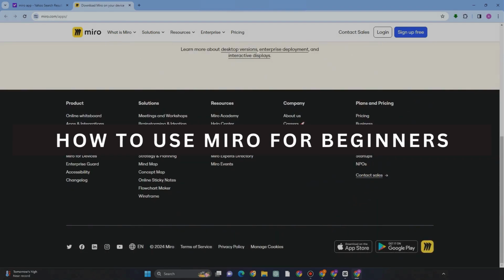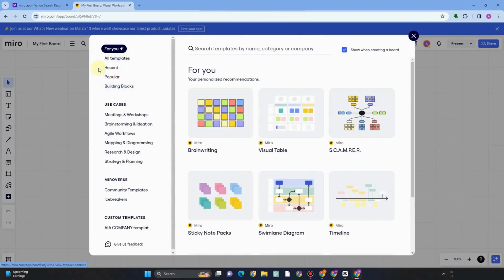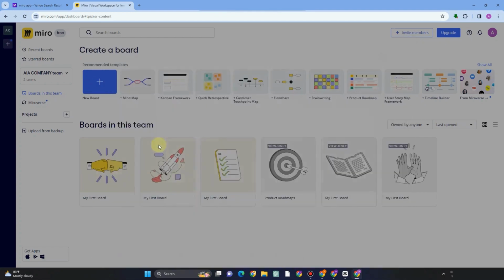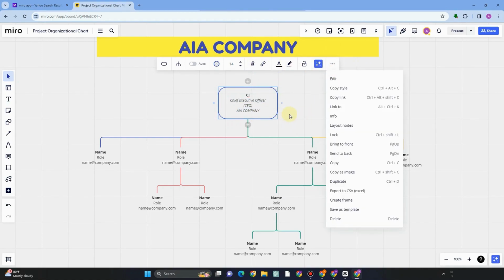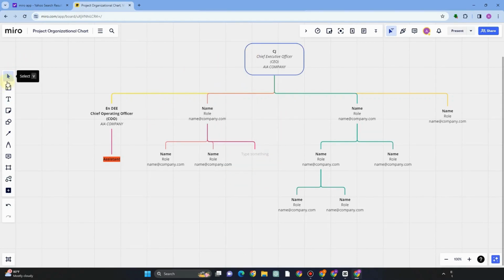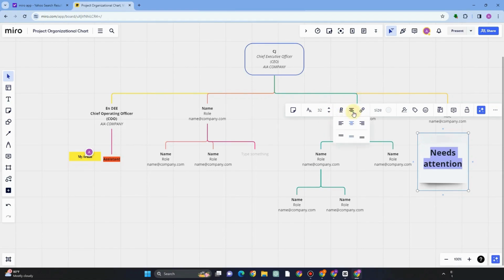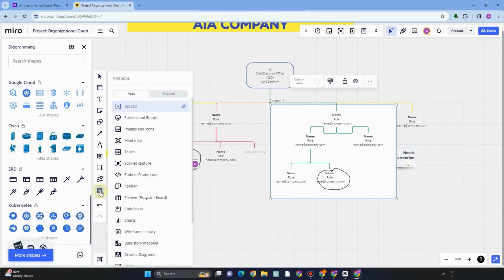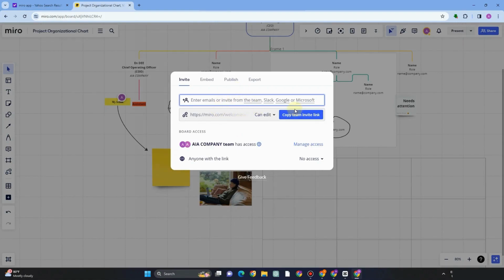How to Use Miro for Project Management | Miro Tutorial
Looking for a collaborative tool to manage your projects visually? Miro is a versatile platform that combines boards, templates, and tools for seamless project management. This tutorial will guide you through using Miro to organize and track your projects effectively.

In this tutorial, you'll learn:
How to set up a Miro board for project management.
Step-by-step instructions to use templates, sticky notes, and diagrams for planning tasks.

Take your project management to the next level with Miro. Follow these steps to plan, track, and execute projects more efficiently!

Chapters:
00:00:00 - Introduction
00:00:10 - Get Started with Miro
00:02:34 - How to Use Templates
00:04:02 - Add Comments and URL Links
00:05:23 - Customize Elements in Miro
00:08:00 - Comment and Add Notes
00:09:20 - Edit Tools in Action
00:10:46 - Add Images in Miro